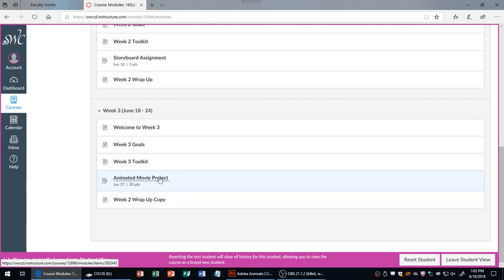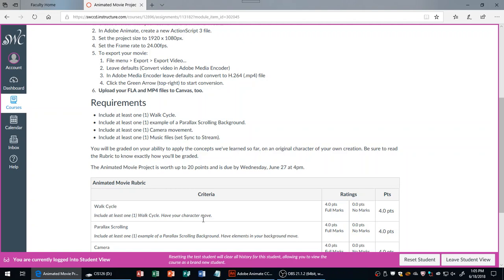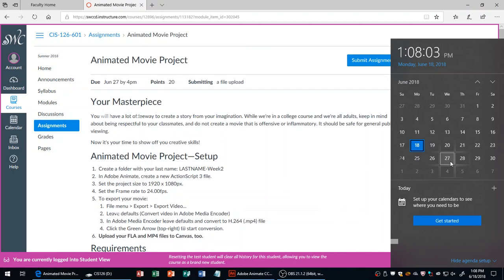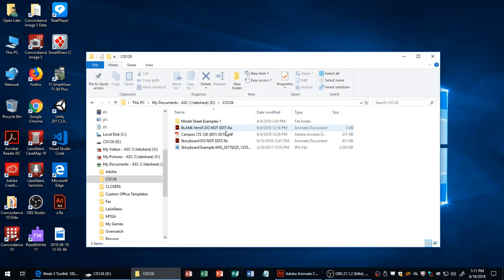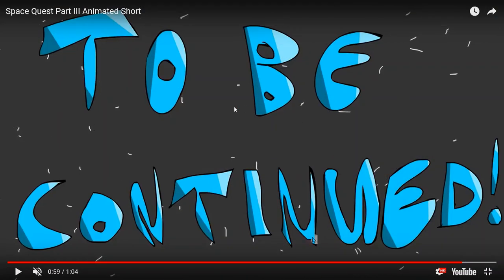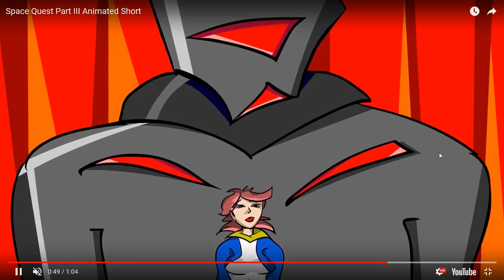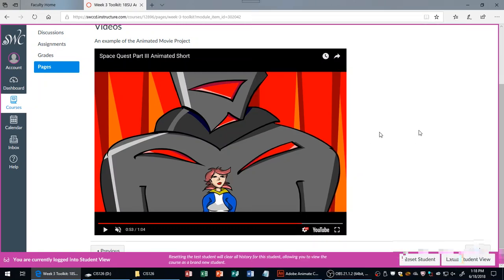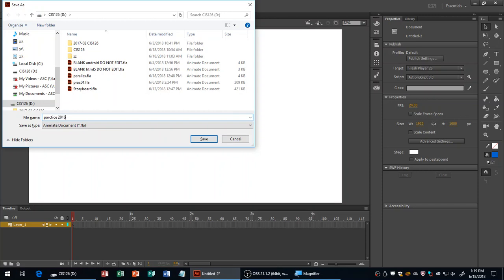Explanation of the Animated Movie Project, with a detailed breakdown of a complete example.